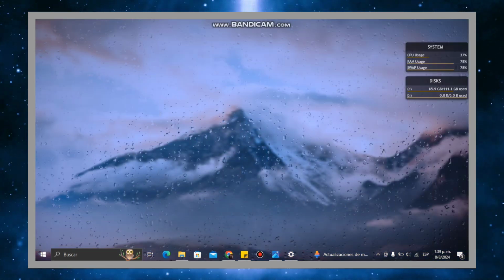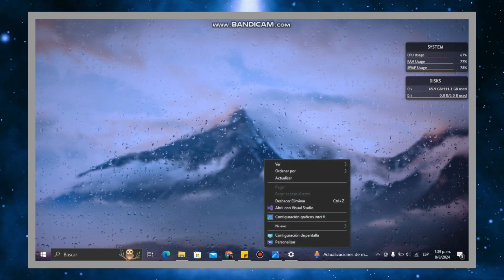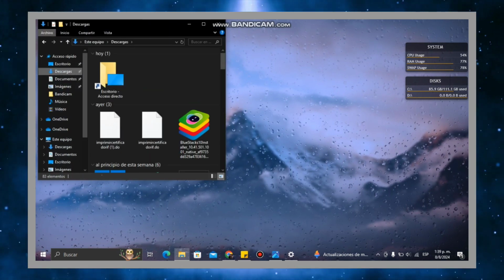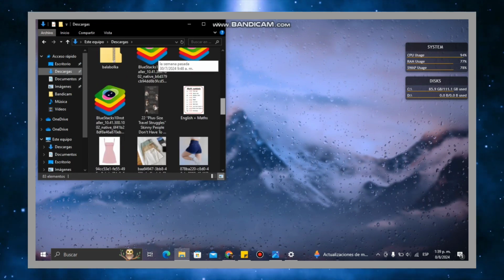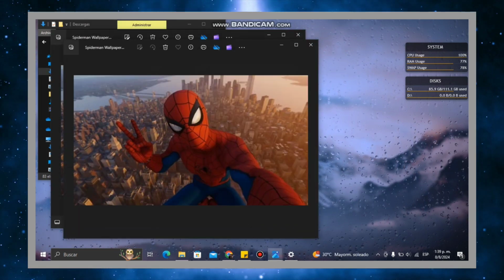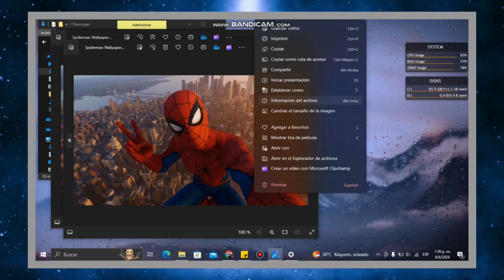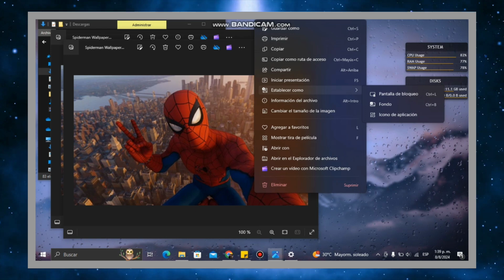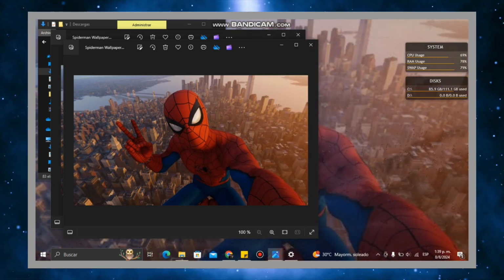How to Change the Wallpaper on my Computer or Laptop (2024)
Today, I'll show you how to change the wallpaper on your computer or laptop in 2024.

If you're looking to personalize your desktop and give your PC a fresh new look, this tutorial is perfect for you.

I’ll guide you step-by-step through the process to change your wallpaper quickly and easily.